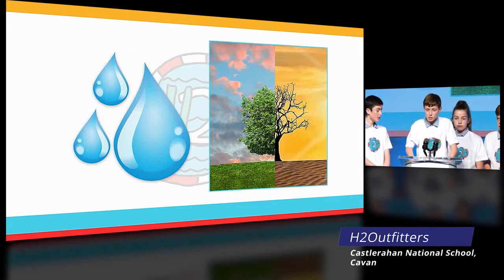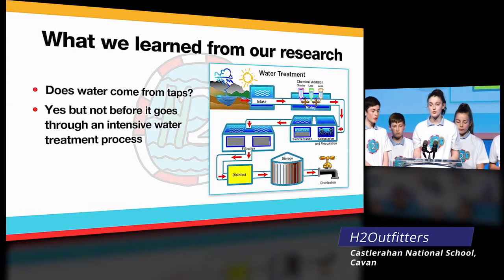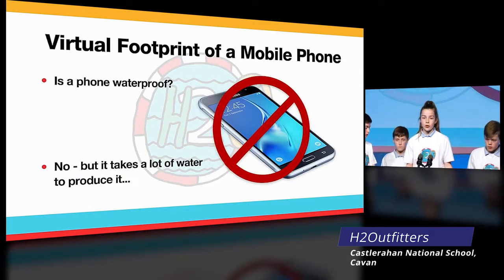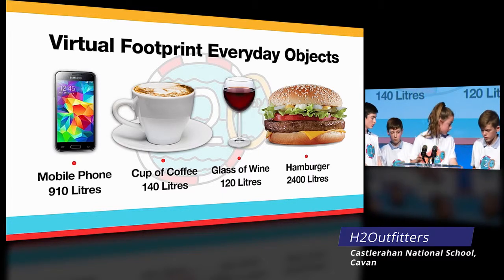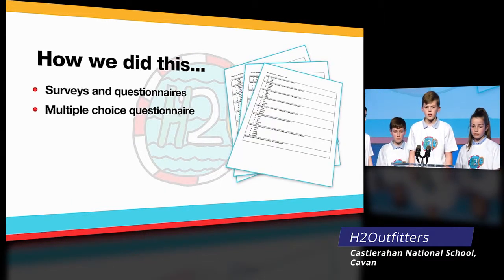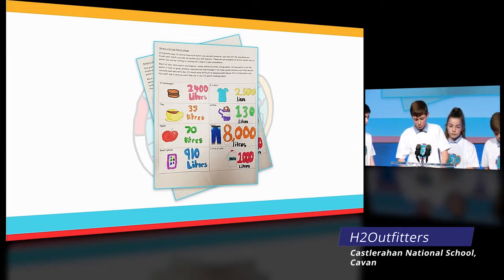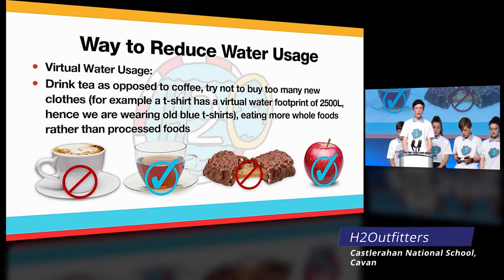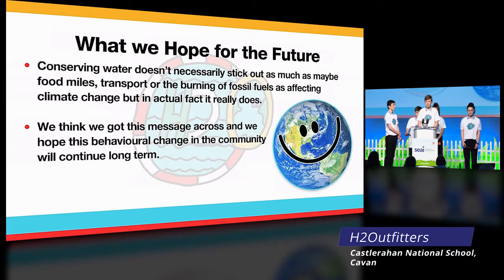One Good Idea Competition Outfitters Castlerahan N S